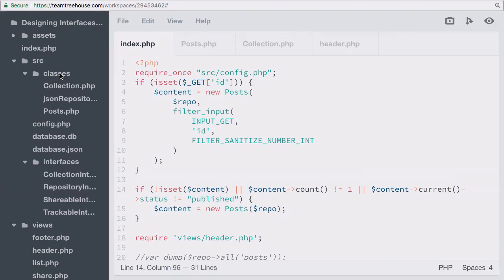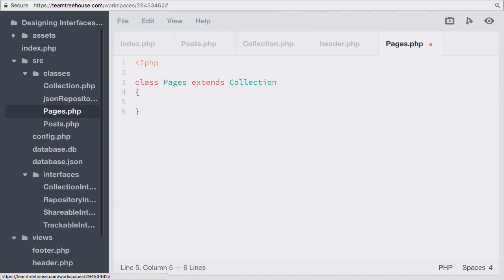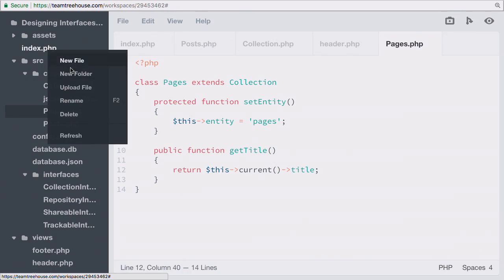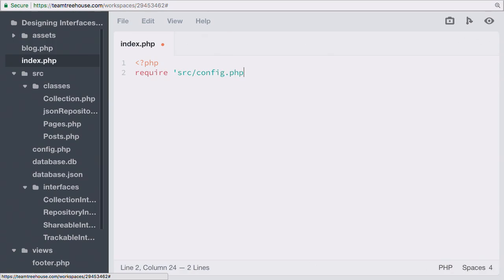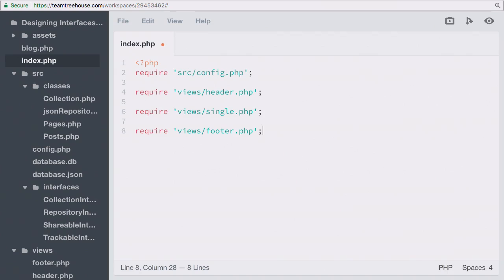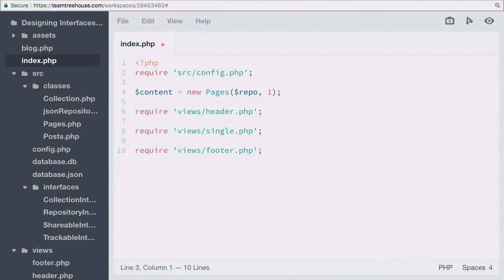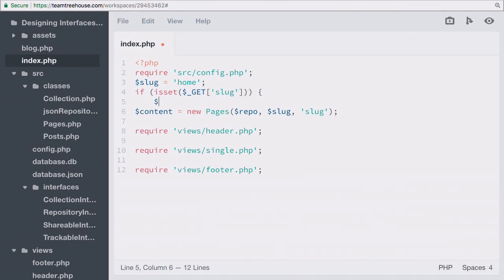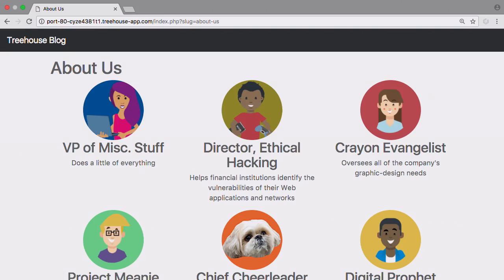14. Extending an Abstract Class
An interface is a type of contract that assures that certain abilities are available on on a particular object class. We'll write and extend multiple interfaces, then implement them to design and match functionality. Interfaces do not store any implementation details themselves. To share implementation details between classes, we harness the power of inheritance. Abstract classes prevent a parent class from being directly instantiated, while at the same time defining methods that MUST be implemented in any extending children. This course will combine interface contracts with class hierarchy to leverage the benefits of each concept. We'll explain the differences between interfaces and abstract classes, and give you the knowledge you need to build and implement both in your own projects.
What you'll learn:

- Writing an Interface
- Implementing Interfaces
- Extending Interfaces
- Matching Interfaces
- Abstract Classes

Abstract Classes
We'll use an abstract class to implement some base properties and methods while still requiring additional functionality.